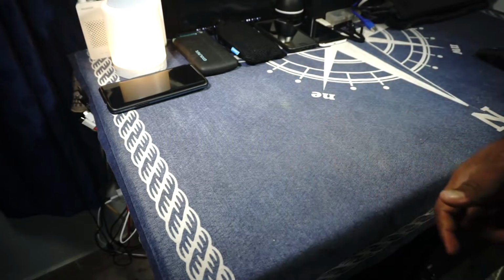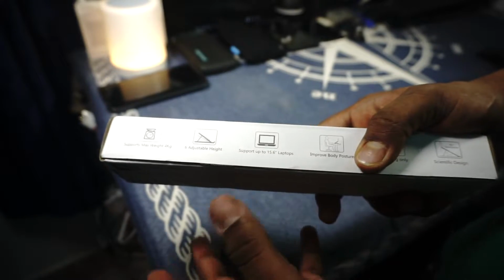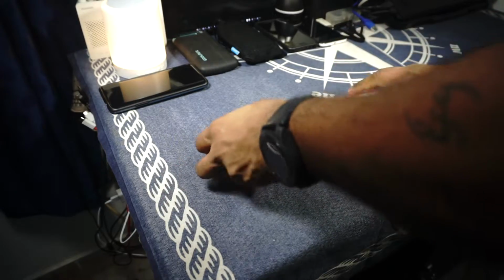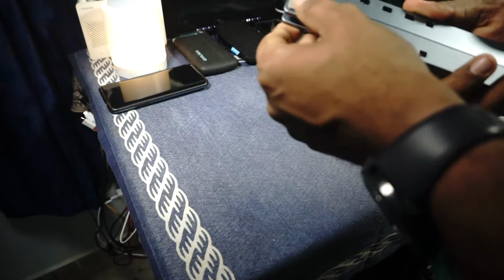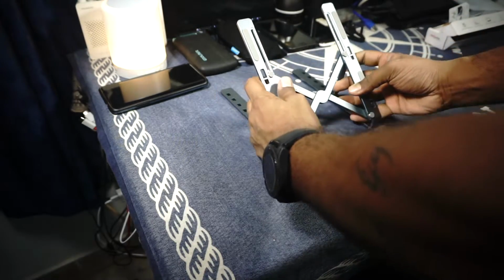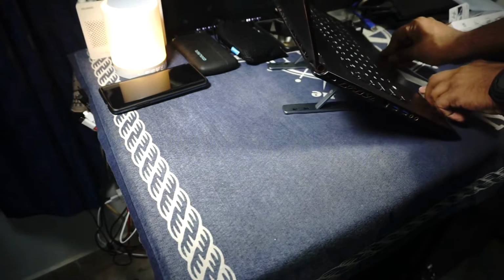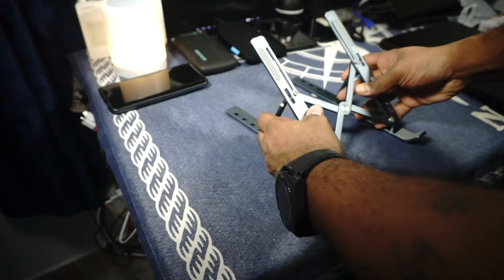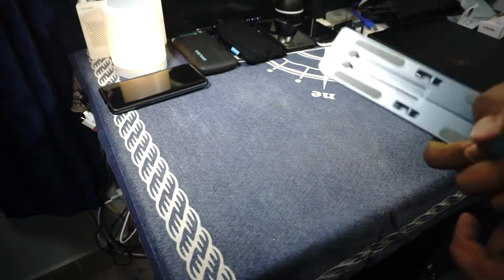Portronics My Buddy K Portable Laptop Stand First Look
Ergonomics are important, especially when you are in a cabin while travelling, working on that ever so important report.
But for those who have rather different uses for a laptop, Ventilation is important too...
Both of these are the reasons I got myself a Laptop Stand, and this one being portable and as solid as it is, is one of the best I have tried...

PS For anyone annoyed by me talking.
Spoiler. Unpacks it at @2:35.

If you like to watch a Geek Talk endlessly about things he likes on or off a motorcycle, Click that Subscribe button, and also the Notify Button if you really mean it, I also do Reviews of all things tech, including Gadgets, Trinkets, Softwares and more,
and whats a good Tech Channel without some Wholesome Unboxings. You'll find that here too.

Thanks